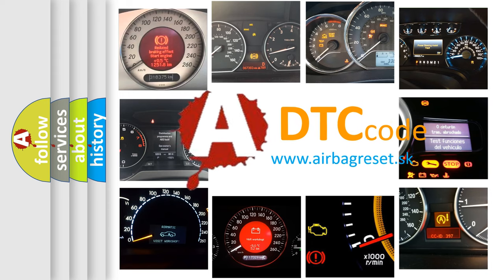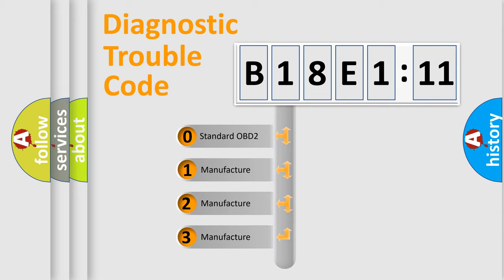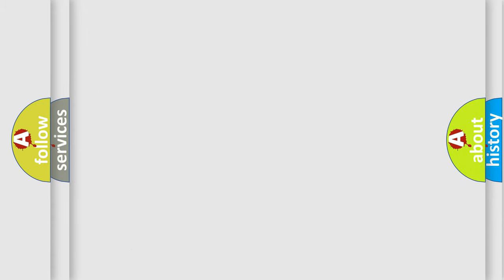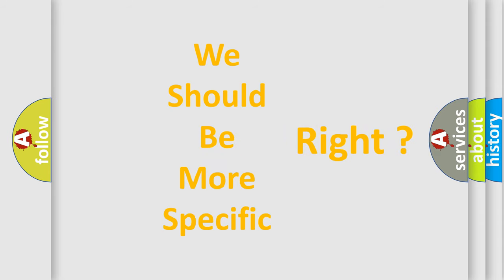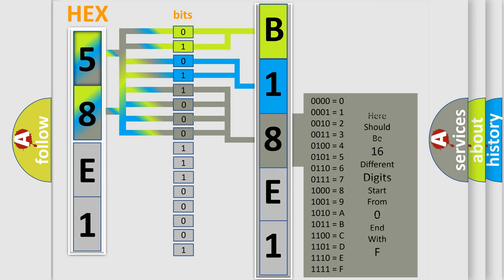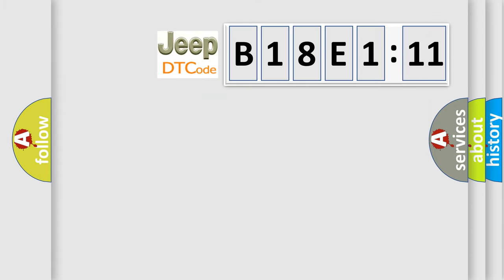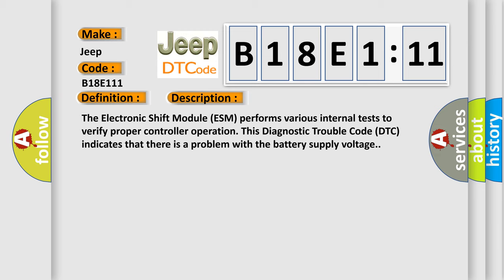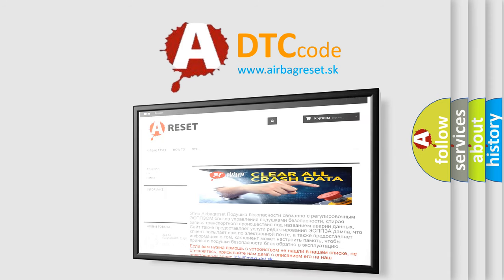DTC Jeep B18E1-11 Short Explanation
Contents:
0:21 Basic DTC analysis according to OBD2 protocol standard.
1:48 Insight into programming
2:58 A diagnostically understandable description of the Diagnostic Trouble Code
3:05 Basic error definition

Make:
Jeep
Code:
B18E1 11
Definition:
Knob Supply Voltage - Circuit Voltage Below Threshold
Description:
Cause:
CHARGING SYSTEM DTCSESM POWER AND GROUND CIRCUITSELECTRONIC SHIFT MODULE (ESM)
Failure Type: